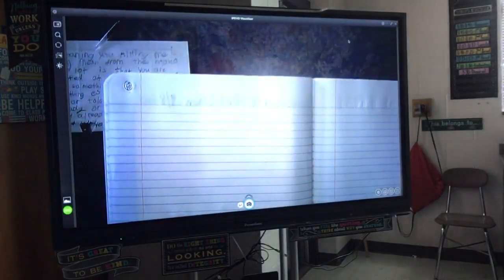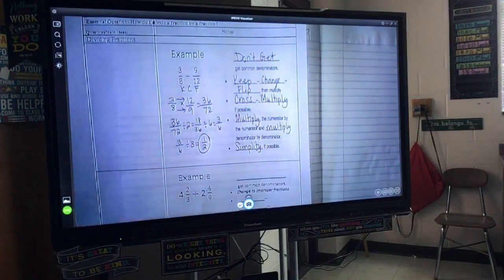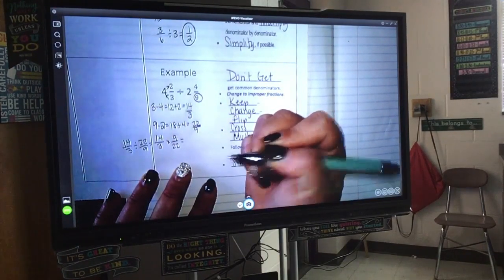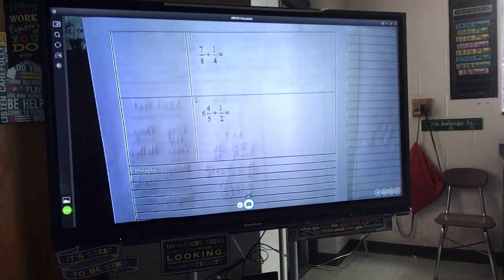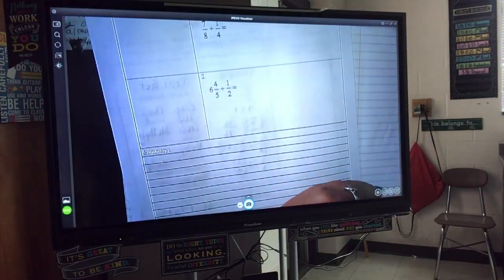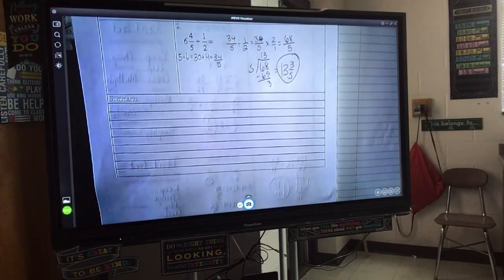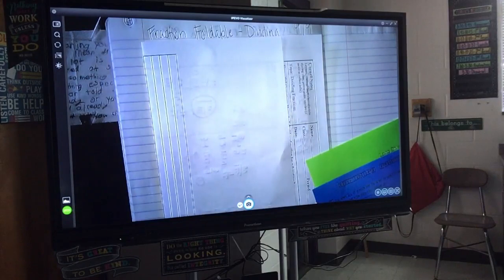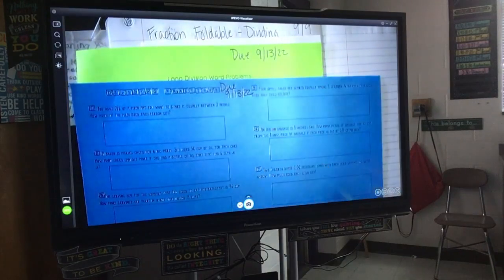Math 3rd Period - 9/9